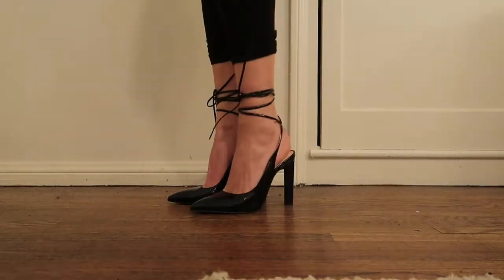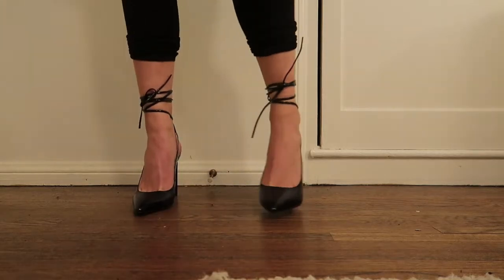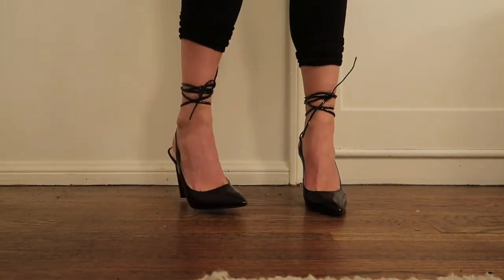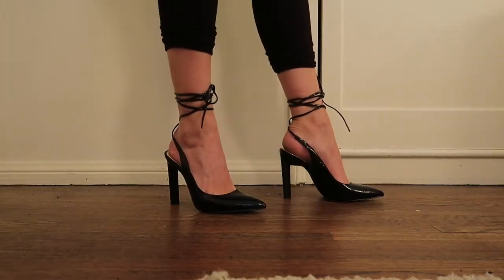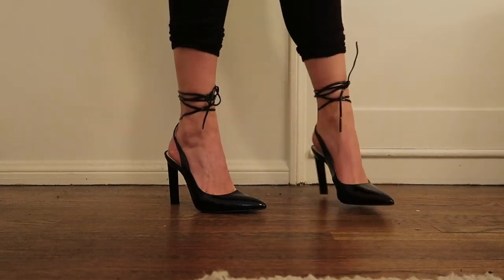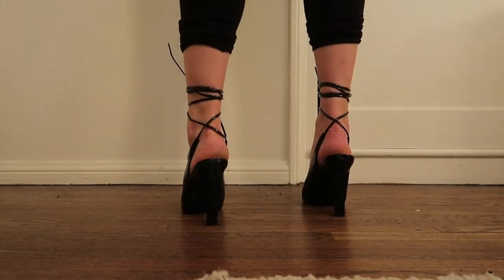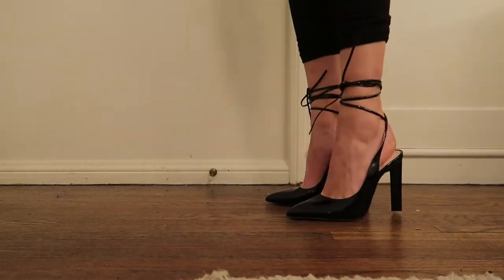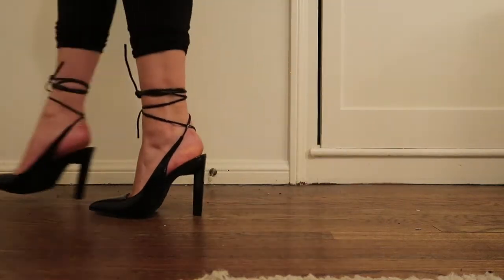EMMA LEGER x CALL IT SPRING BISOU HEEL REVIEW + TRY ON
Thank you guys so much for watching, I appreciate you all! XOXO

✰ 6909 ✰